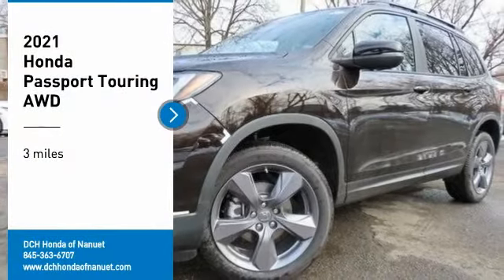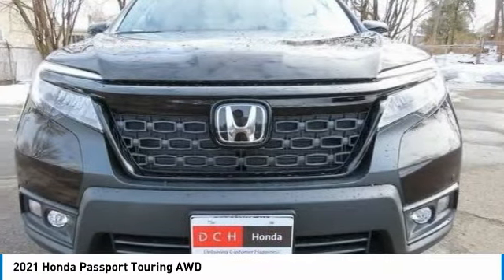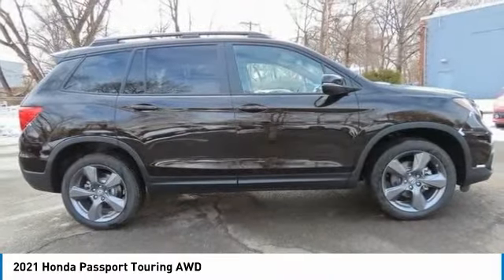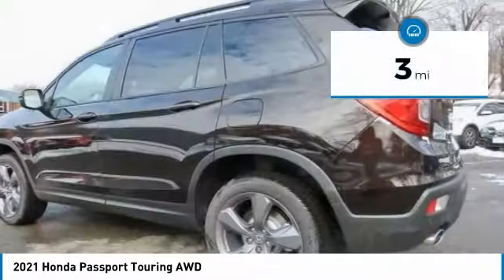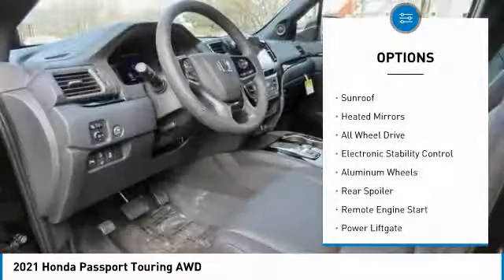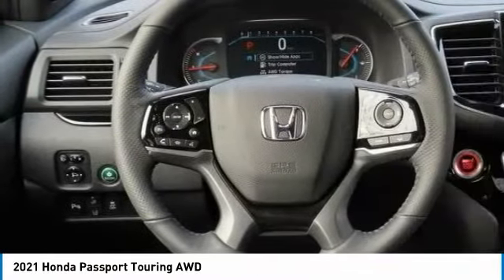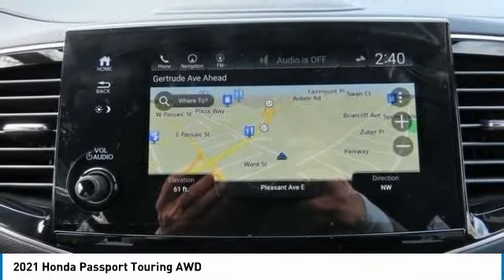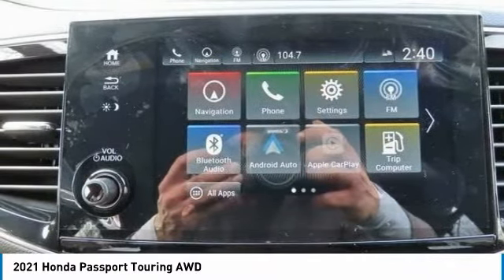2021 Honda Passport Nanuet NY HN211207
2021 Honda Passport Touring AWD

Copper 2021 Honda Passport Touring AWD 9-Speed Automatic 3.5L V6 24V SOHC i-VTECbrbrRecent Arrival!